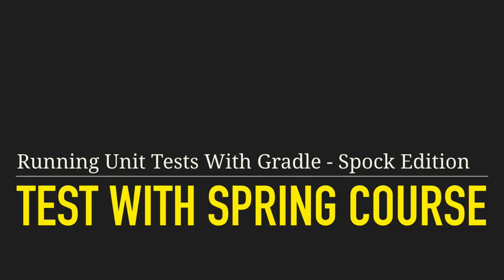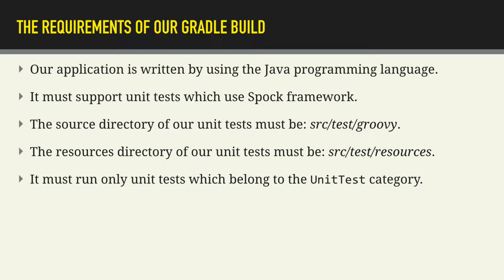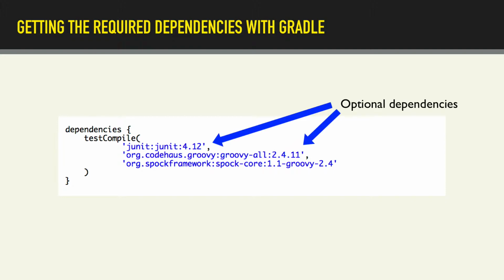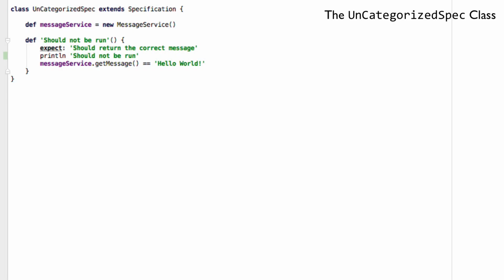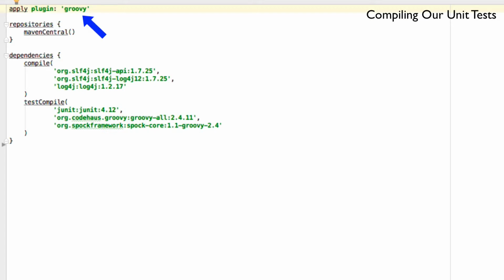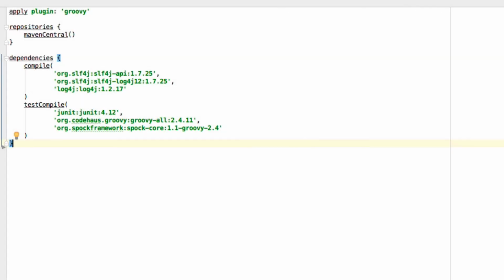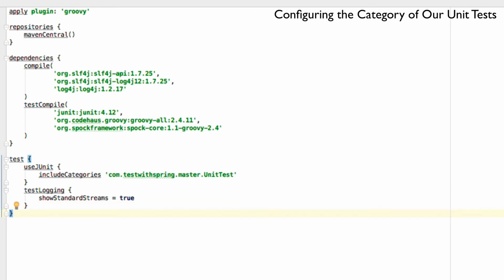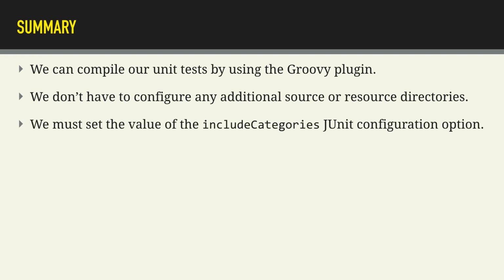Running Unit Tests With Gradle - Spock Edition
This video describes how you can create a Gradle project that compiles unit tests which use the Groovy programming language and runs unit tests that use Spock Framework.